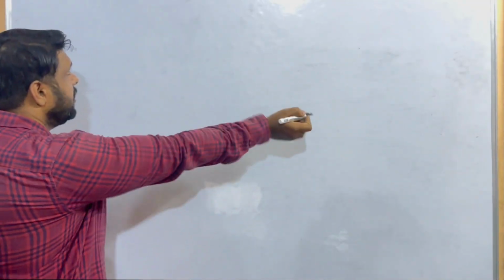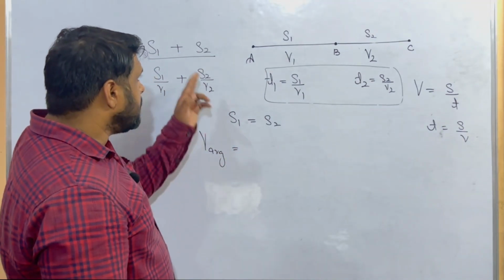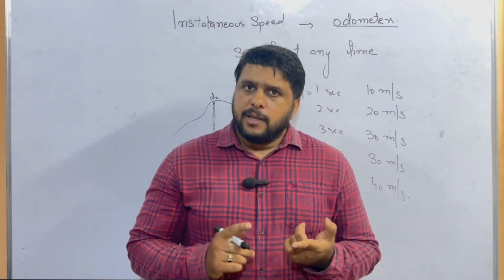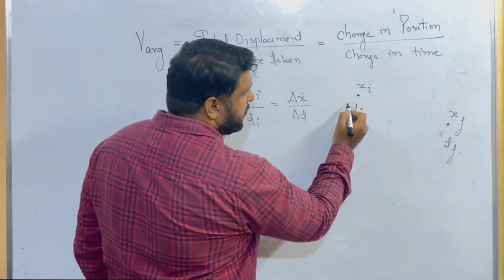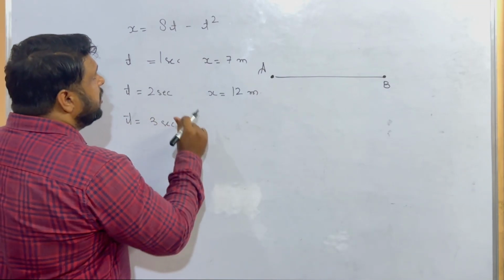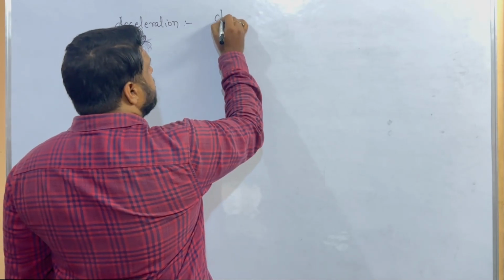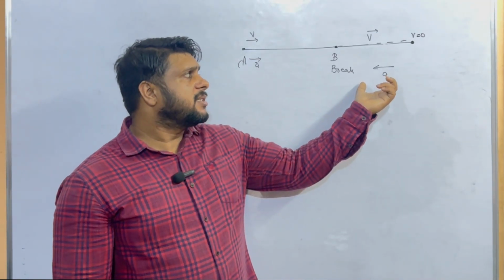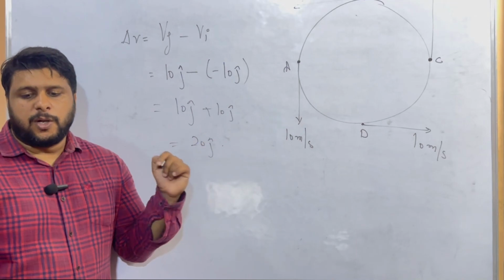Kinematics | class 11 | IIT JEE/NEET | Lec - 2 | Speed, Average Speed, Velocity, Acceleration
Class11 Physics Live Classes Recordings

Topics Class11 Physics Live Classes Recordings

Speed
Average Speed
Instantaneous Speed
Velocity
Average Velocity
Instantaneous Velocity
Acceleration
Average Acceleration

vector class 11 physics,
vectors physics class 11th one shot,
vectors class 11,
vector one shot,
vector class 11 physics one shot,
vectors one shot,
vector class 11,
vector in one shot,
class 11 vector physics
vector,
vectors,
vectors class 11 one shot,
vectors in one shot,
class 11 vectors one shot,
class 11 physics vectors,
Vectors Physicswallah,
vectors physics,
vectors class 11 physics,
vector analysis class 11 physics,
physics vectors class 11,
vector physics,
class 11 vector,
class 11 physics vector,
class 11 vectors,
scalar and vector class 11 one shot,
vectors physics class 11th in one shot,
basic vector physics,
motion in a plane class 11 one shot,
vector class 11th,
Vectors Unacademy,
scalar and vector class 11,
vector one shot class 11,
vector class 11 one shot,
vectors physics one shot,
class 11th vector,
vector one shot physics,
vector physics one shot,
vector by abhishek sahu,
vectors physics class 11th physics wallah one shot,
resolution of vectors class 11 physics,
class 11th physics vector,
scalars and vectors class 11 physics one shot,
vector addition class 11 physics,
vectors one shot neet,
addition of vectors class 11 physics,
vectors one shot class 11,
scalars and vectors class 11 physics,
How to find angle between vectors,
How to resolve vectors,
How to find angle in vectors
vectors one shot physics
multiplication vector,
Cross product,
vector multiplication,
Vector Product,
Vector product vs Scalar Product,
What is Vector Product,
What is scalar Product